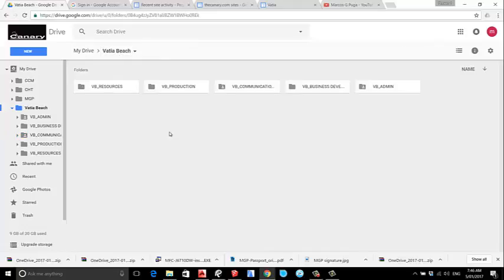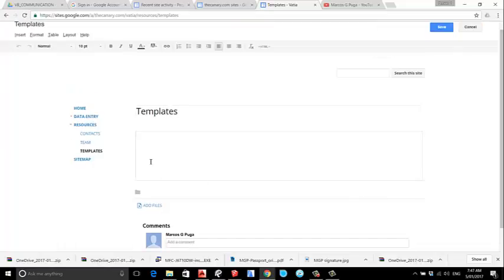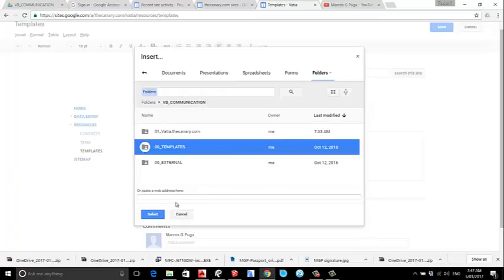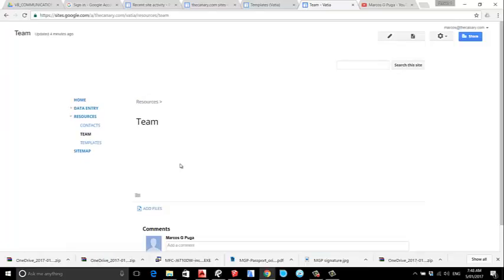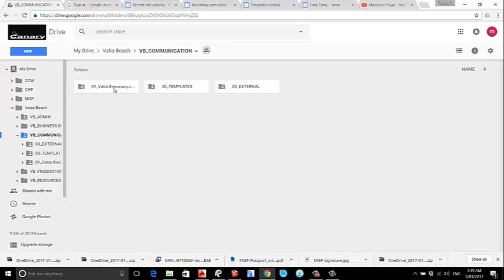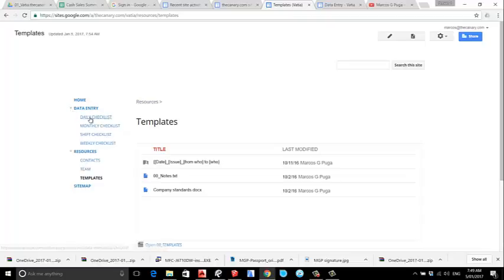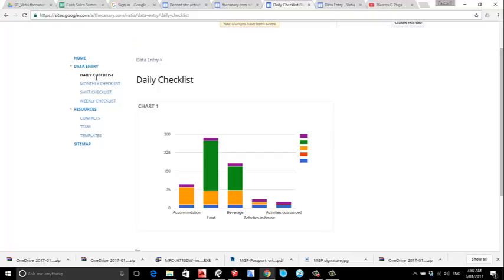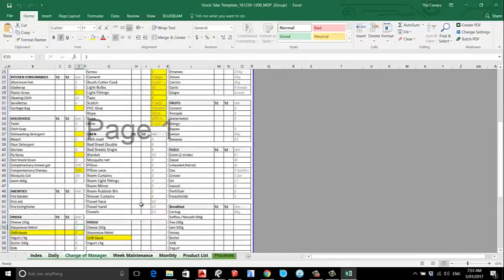170105 Vatia Beach intranet